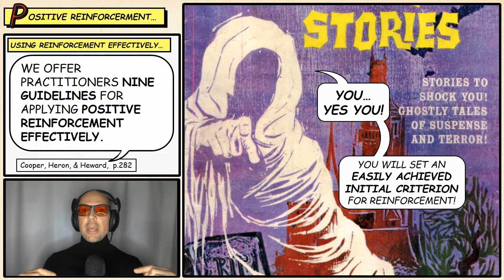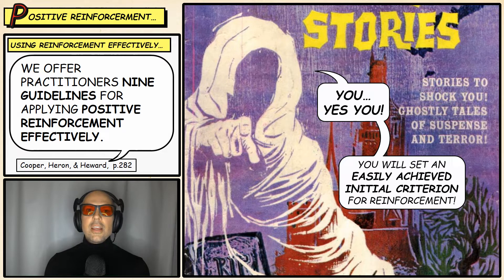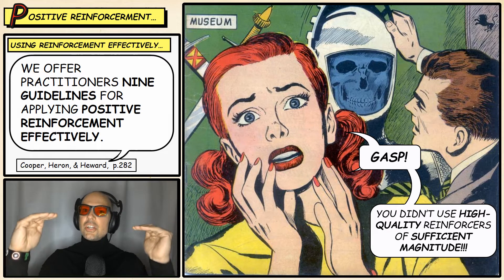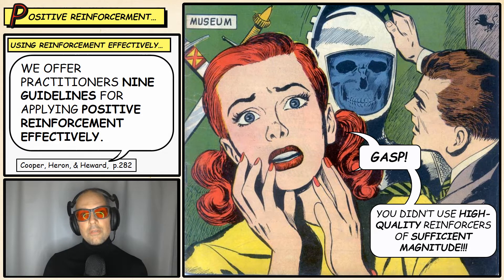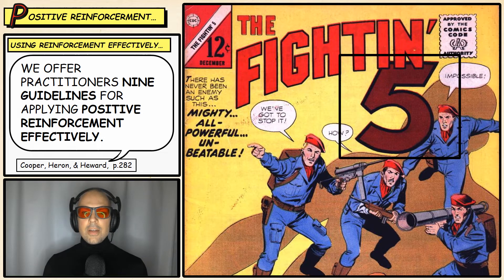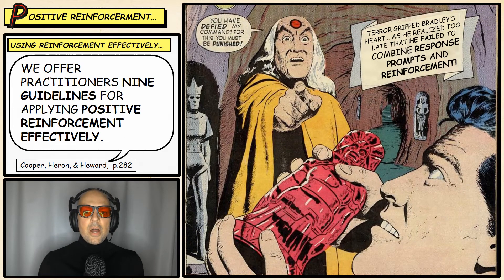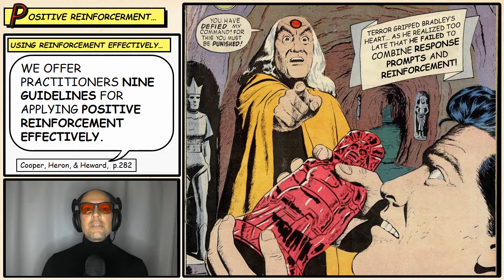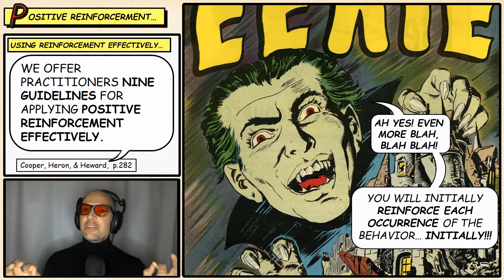How to Use (Positive) Reinforcement Effectively (Functional Analysis of Behavior 1)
Nine guidelines for the effective use of (positive) reinforcers.
Special Halloween-themed episode!

Cohen, H. R., Paul Whiteman Orchestra, Whiteman, P., Chandler, G. & White, B. (1921) Canadian Capers. [Audio] Retrieved from the Library of Congress,

Images:
Wartime Romances #2
Sheriff of Tombstone #6
Ghost Stories #1
Captain Tootsie #2
Adventures into the Unknown #35
Three Nurses #18
Tales of the Mysterious Traveler #8
Four Favorites #4
Man in Black #1
Fightin' Five #30
Forbidden Worlds #40
Six-Gun Heroes #50
Eerie#12
Western Adventures #5
The Hand of Fate #24
Fight Comics #1
Ghostly Tales #60
Police Line-Up #4
Adventures into the Unknown #68
Do You Believe In Nightmares #2

Retro movie countdown courtesy of:
Holivar Tuto